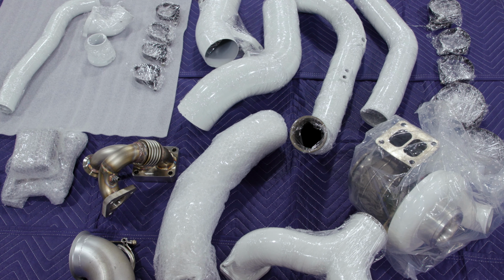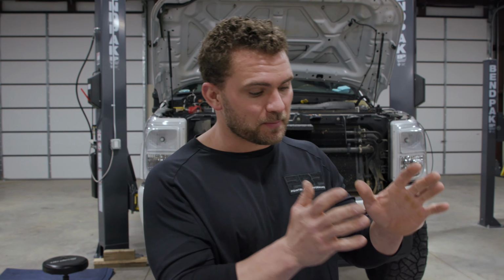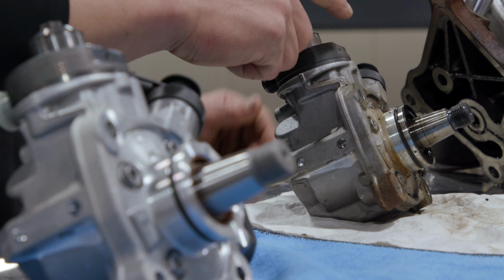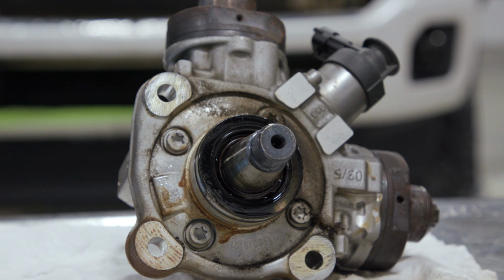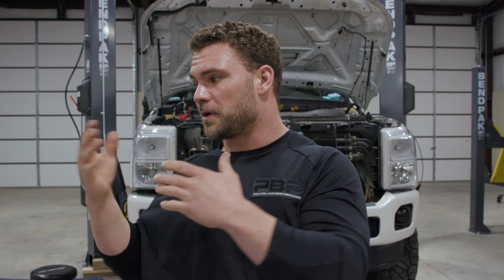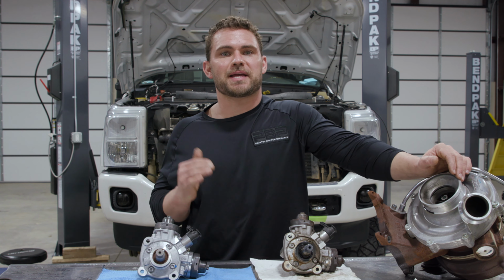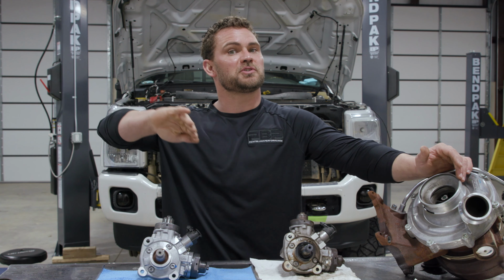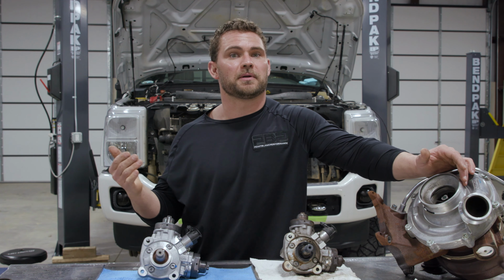STROKER CP4.2!!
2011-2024 Ford owners you're on topic this week. Equipped/Fueled by a Cp4/Cp4.2 High Pressure Injection Pump the factory pump has to be upgraded when rail pressure won't keep up meaning no fuel pressure no power. RCD Performance built us their modified CP4.2 Stroker pump for our F3 Hp Package. We explain why more fuel pressure can actually take the place of a bigger injector while making clean smoke free power. Less smoke more air lower EGTS makes for a happy engine.

“Please note our goal is to provide the best customer service experience for products we sell and manufacture only. We do not offer support for other companies lack of customer service.”

Thank you for building with PBP a USA company.